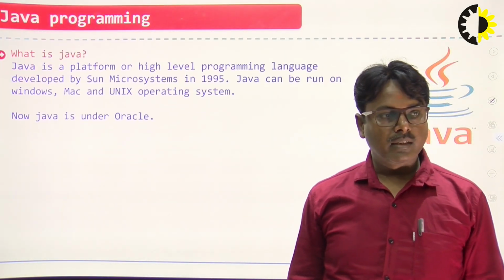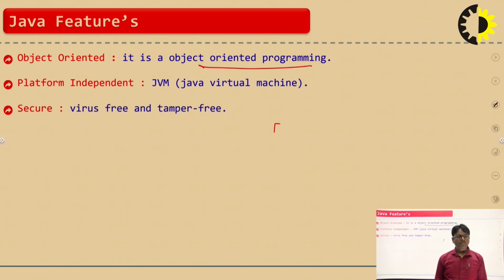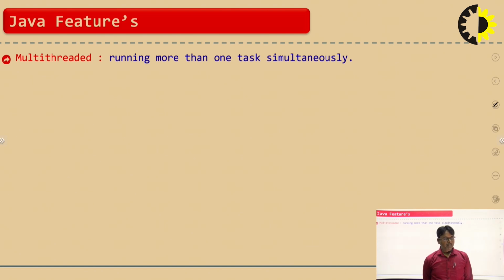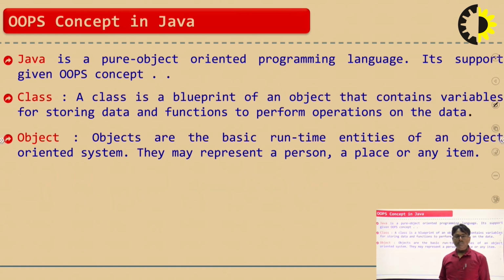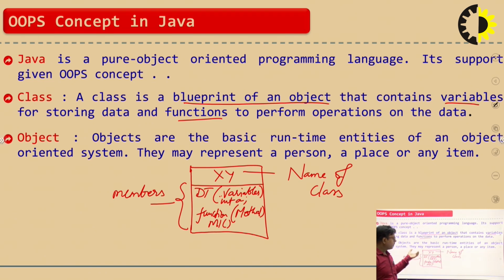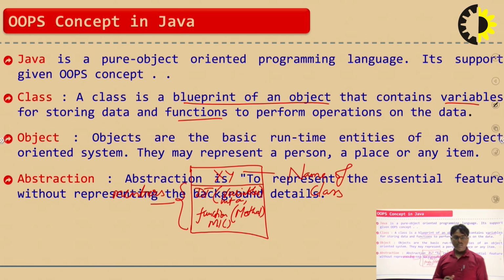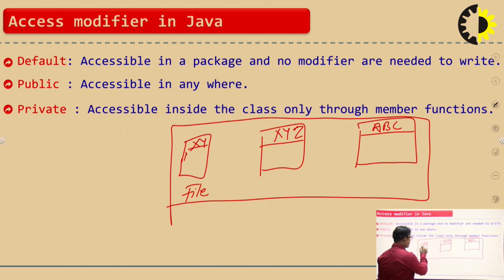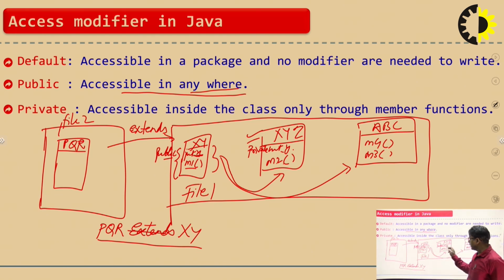JAVA OOP'S CONCEPT || OBJECT ORIENTED PROGRAMMING WITH JAVA || LECTURE 01 BY MR MANOJ KUMAR SRIVAS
Programming concept very important to understand the java language and for implementation class and object understanding must.